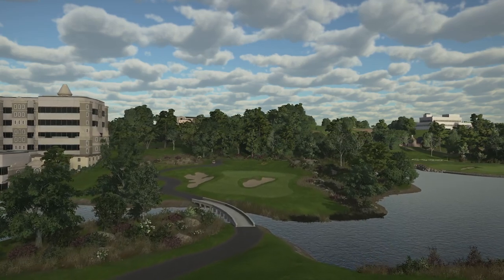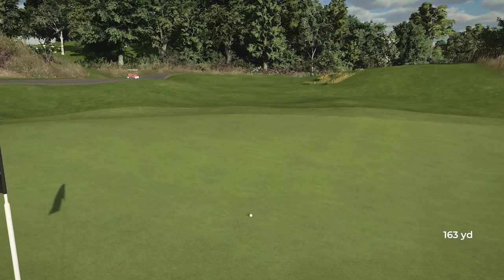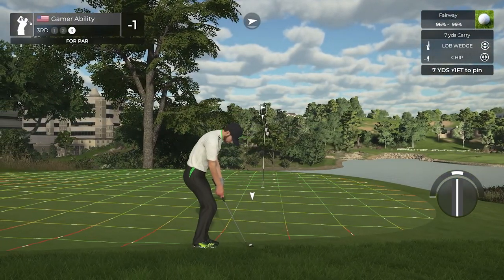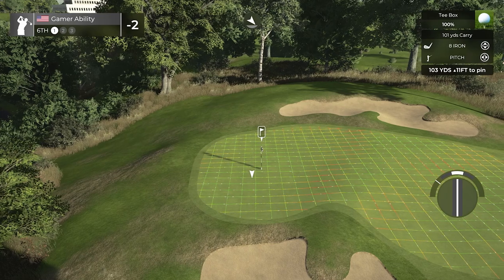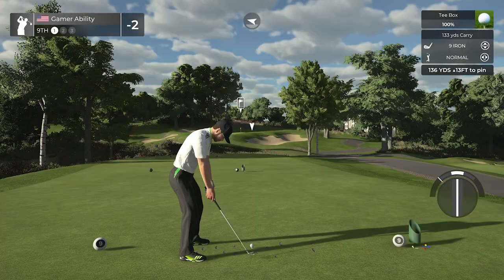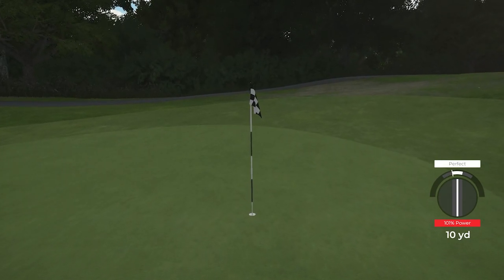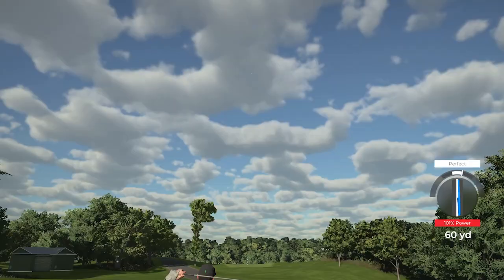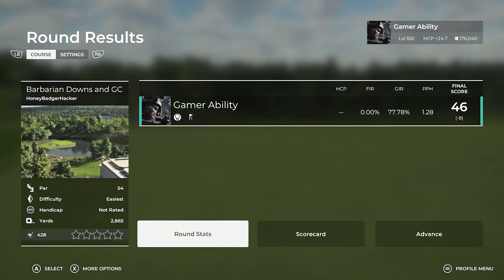NEW PAR 3 COURSE Barbarian Downs - PGA TOUR 2K21 Course Showcase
New Par 3 course Barbarian Downs Course Showcase in PGA TOUR 2K21.  PGA TOUR 2K21 Course Showcase Series. Barbarian Downs designed by HoneyBadgerHacker! Check out this new 18 hole Par 3 Golf Course in PGA TOUR 2K21.  Thank you to the designer for creating this great course!  Let me know what your best score is on this course in the comment section below.

Live streams every Monday (2:00/3:00 PM EST), Wednesday (6:00 PM EST), and Friday (2:00/3:00 PM EST) on Twitch! I also do a lot of live streams here on YouTube as well!

Song: Everglow and We March Together
Artist: Patrick Patrikios